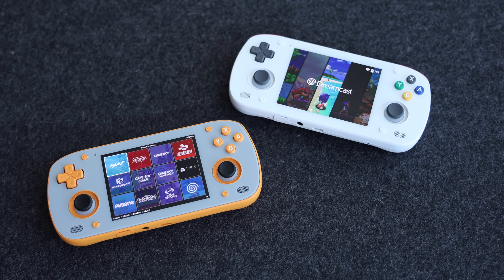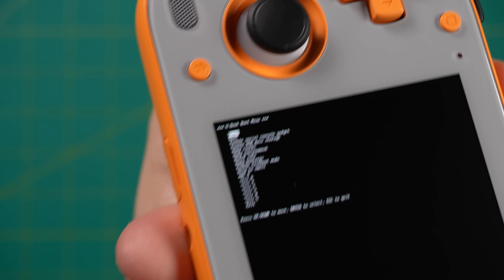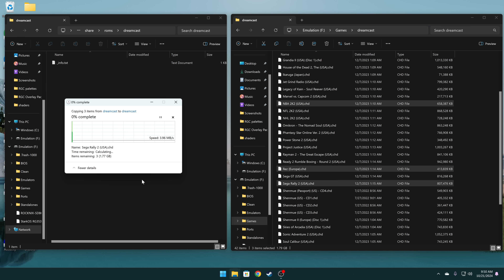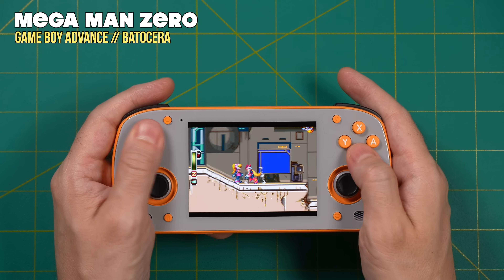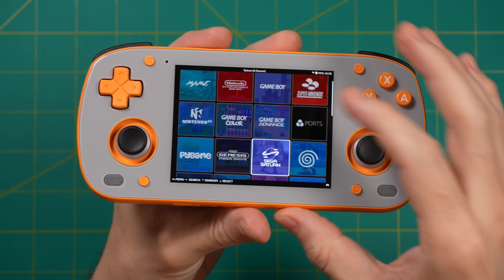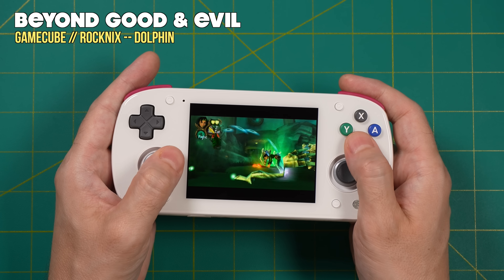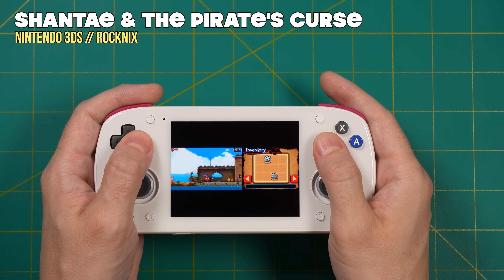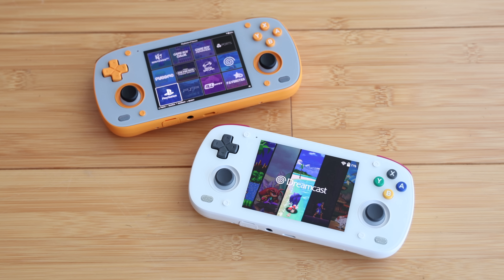Linux on the Retroid Pocket Mini (Batocera & ROCKNIX)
I got my hands on some early test builds of Batocera and ROCKNIX, which are custom Linux-based operating systems that run on the Retroid Pocket Mini.  Let's take a look at the setup and boot process, and performance with various emulated systems.  Even before full stable release they are a promising alternative to Android on this device!

Timestamps:
00:00 introduction
01:17 Batocera and ROCKNIX
02:22 installation process
03:59 adding games
05:20 Batocera overview
06:40 Batocera testing
09:31 ROCKNIX testing
14:15 Xbox, Pico-8, and PortMaster
16:21 summary and conclusion